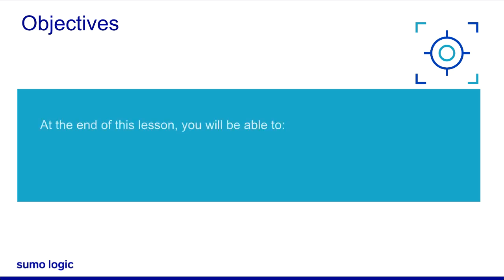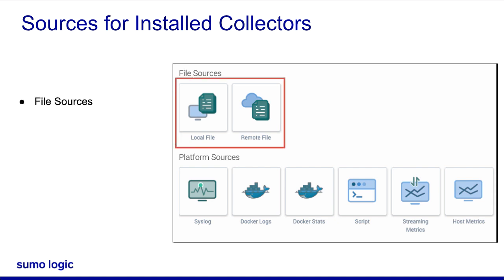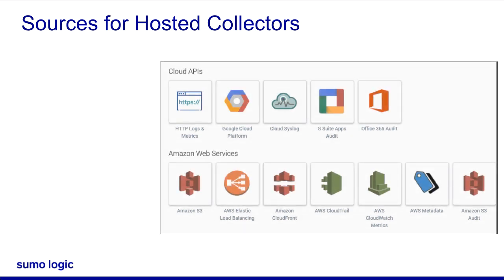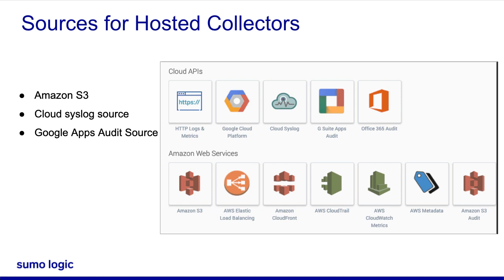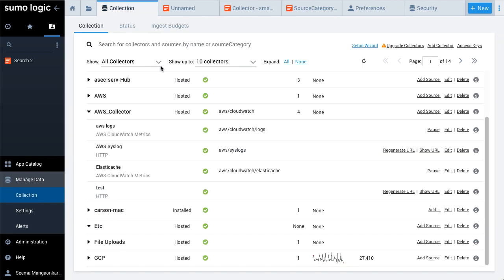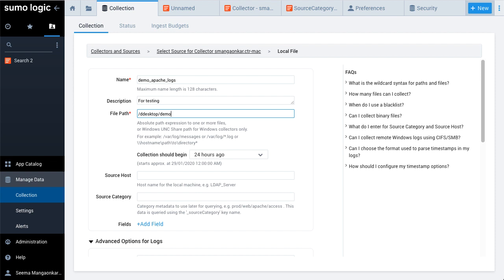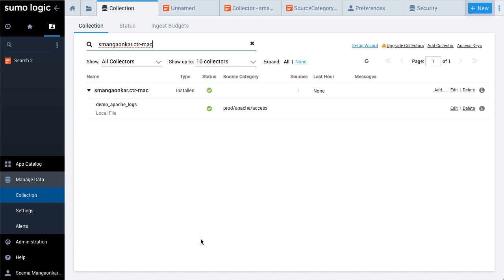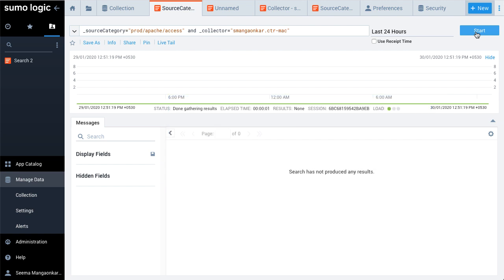Micro Lesson: Adding a Source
This video provides the overview of sources for Installed and Hosted Collectors and shows how to add a Local File Source in Sumo Logic.